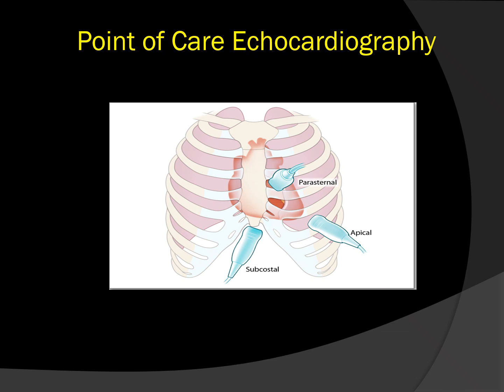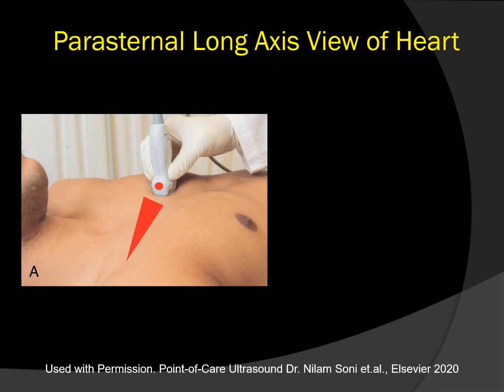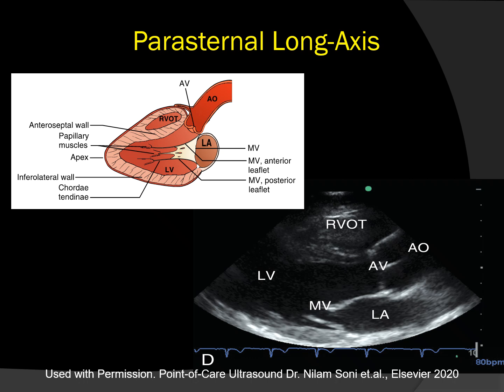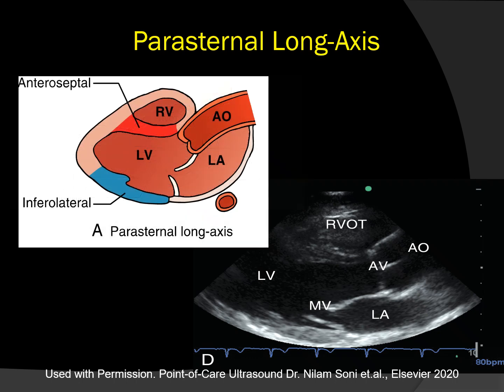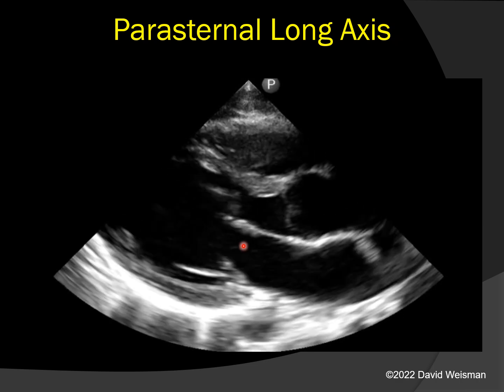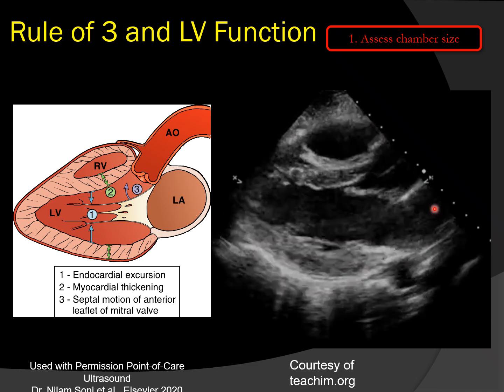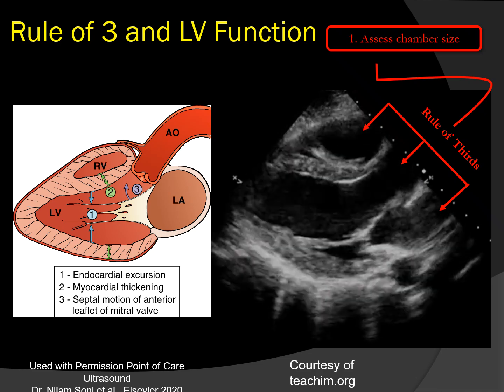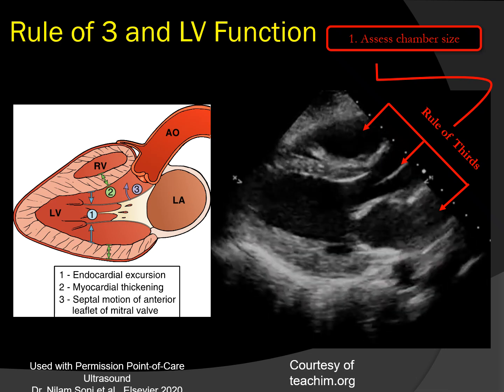Parasternal Long Axis Echo Simplified | Critical Care Academy Preview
Learn how to obtain and interpret the parasternal long axis ultrasound views of the heart.